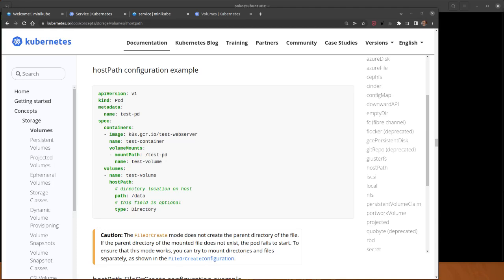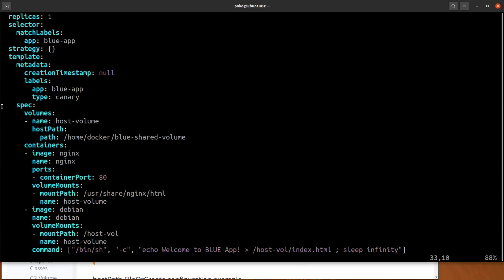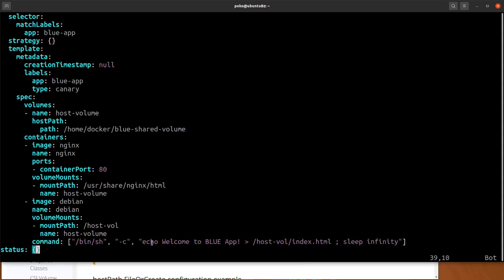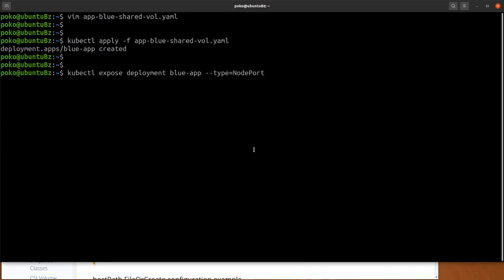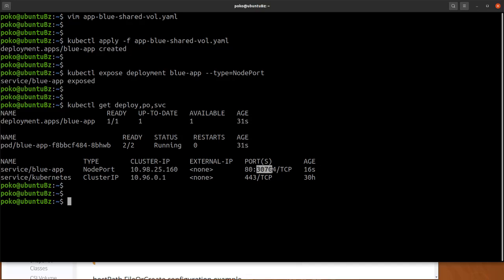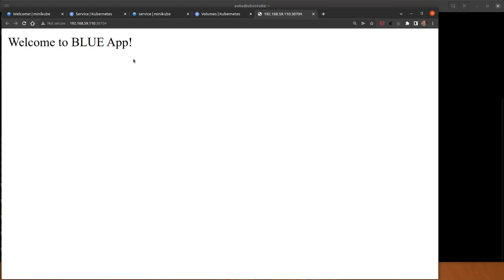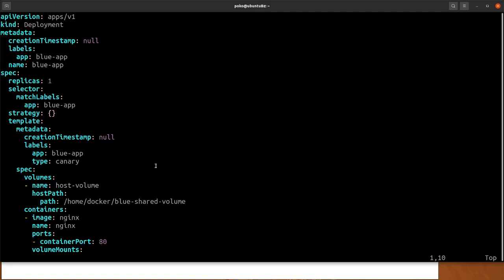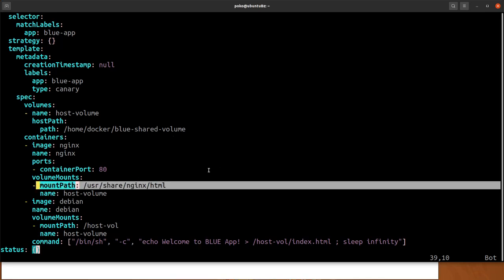Using a Shared hostPath Volume Type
Hi, in this video, we demonstrate how to use a hostPath volume as a shared storage between the two containers of a pod.
For the purpose of this demo, we've already configured a deployment.
The deployment runs a pod.
And the pod is configured with two containers and a shared volume.
So the deployment operator is called the blue-app.
We will be using this to also generate later a green-app deployment.
But if we're scrolling down to the spec section of...
...the pod template...
...right down here, we see that a volume has been defined: hostPath type.
Two containers are defined, an "nginx" and a "debian" container.
Both containers have mountPath directories but they're both mounting the same host-volume, host-volume, volume defined at the top here.
So one volume defined, two containers, both mounting the same volume.
Now, in addition the "debian" container is going to run a few commands.
Okay, first it will...
...create a file index.html in its own host-volume directory.
And in that file, it will write some text, "Welcome to BLUE App!".
And then it will go to sleep indefinitely.
Otherwise the "debian" container would terminate and we don't want that at least not as of yet.
So now let's try to deploy this.
So we're quitting them...
...and we'll run 'kubectl control apply'...
...to create the deployment.
But at the same time, we want to expose this deployment via a NodePort type service.
The nginx web server of the deployment is already exposing port 80.
So all we have to do is expose the deployment and specify that we want the NodePort type of service with 'kubectl get deploy,po,svc' for pods and services.
We can validate that our resources have been created.
So the deployment is up and running with one pod replica.
The pod, the blue-app pod, is up and running with both containers ready, the "nginx" container and the "debian" container as well.
And then the service "blue-app" has been created and it is a NodePort type service.
So now, we can use the 'minikube service list'...
...to display the URL of the NodePort type service.
So either from the command line, we could run curl and paste the URL, and here it is, we have "Welcome to BLUE App!".
And if we keep refreshing, we will consistently get the same response.
Now, if we want to do this in a browser, we can right-click on this link, open link and this will open a tab in our favorite browser.
So for now we've only set up the blue-app, but as homework I would invite you to set up a green-ap, pretty much the same way.
Have a deployment called the green-app...
...configure it in such manner that the "debian" container modifies the index.html file of...
...your web server by using a shared volume.
So by basically using the same pattern, we can easily configure a new application which should be the green-app.
And then later we are going to play with services and deployments for a Canary type of...
...deployment pattern.
So it's a very simple deployment.
What is important is to make sure that in the template of the pod, we have a volume defined and then the two containers, they're both mounting the same volume.
Otherwise they cannot share it.
Otherwise the "debian" container cannot override the index.html file, which is the home of the nginx web server.
All right, so this concludes our demo.
Thank you very much for watching and I will see everyone in the next video.